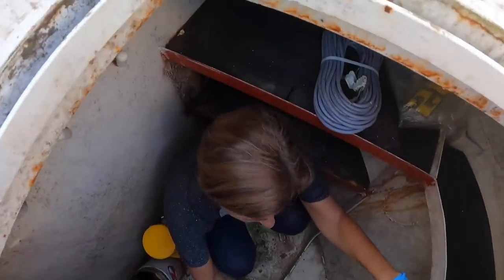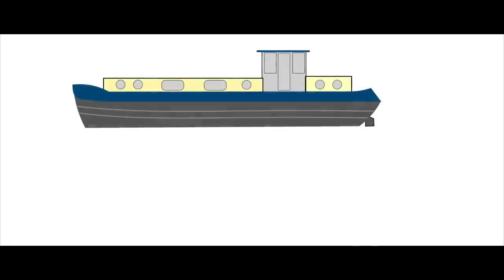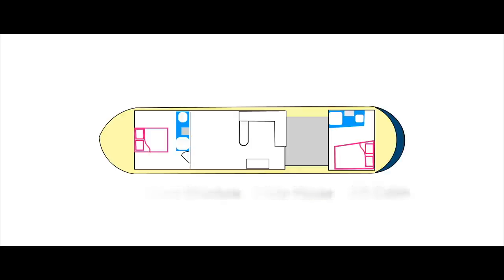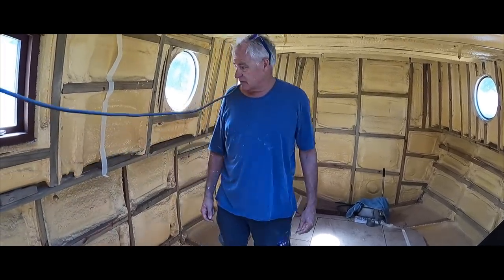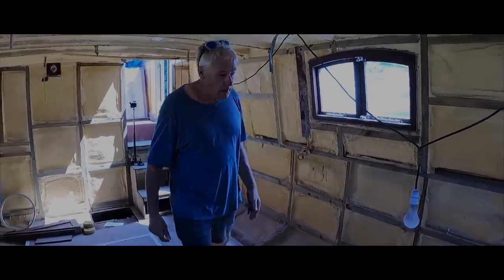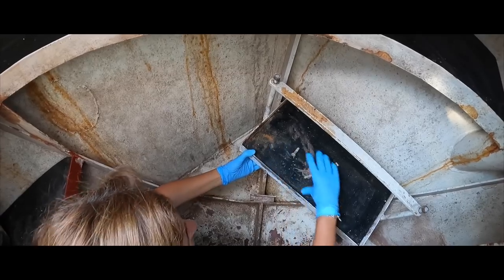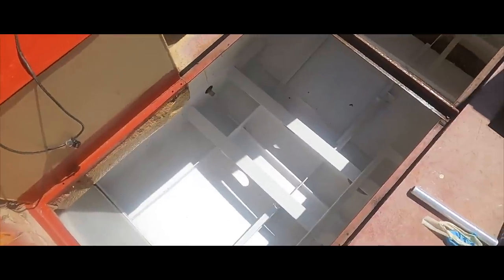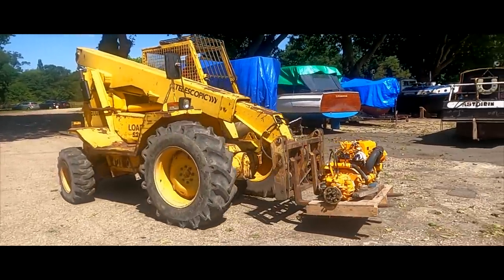BARGE BUILD. NASTY work begins on the BARGE! The NEW Barging Lifestyle! Sailing Ocean Fox Ep 174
The New Ocean Fox arrives in the yard in Windsor.
We spend the next few days planning the layout and we start work on the engine room and the bow locker.
Difficult times ahead off us but we are very excited with this new stage of our lives.
As this is all new to us, we are very happy to listen your advise, please leave your comments bellow.

Follow us @Art of Boat Repair to watch all our reviews of the products we use. An excellent way to learn about what you want to buy for your boat!

Much love

Carla & Simon